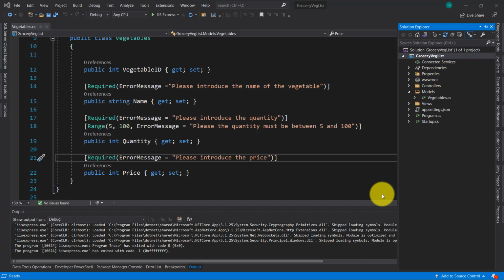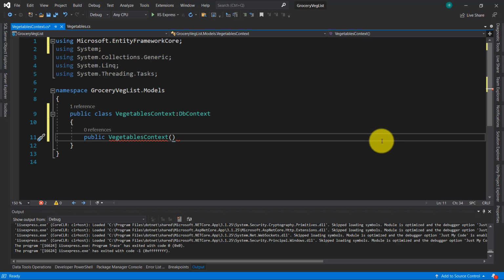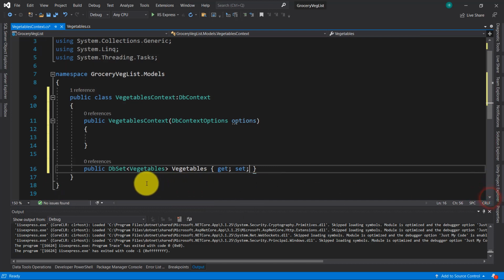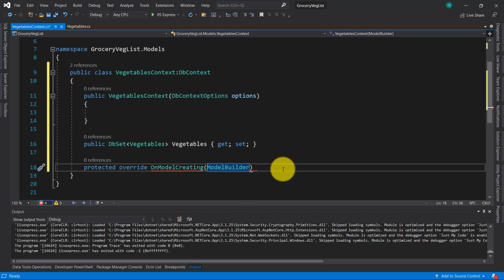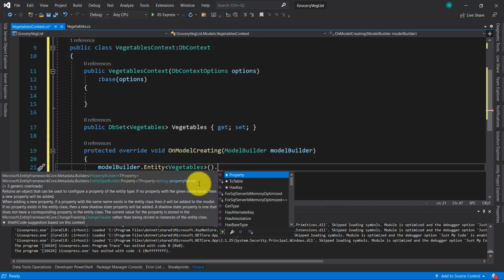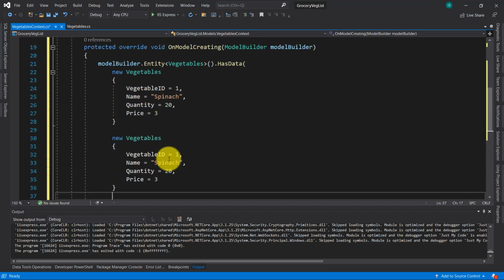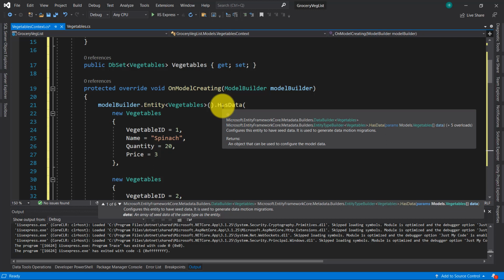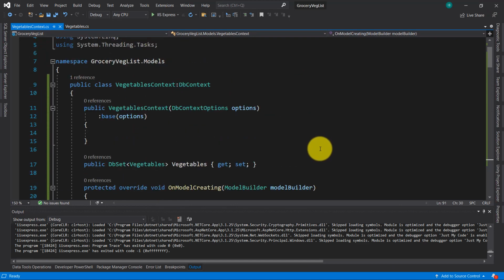ASP.NET CORE MVC | Grocery Vegetable List Project | Adding DbContext